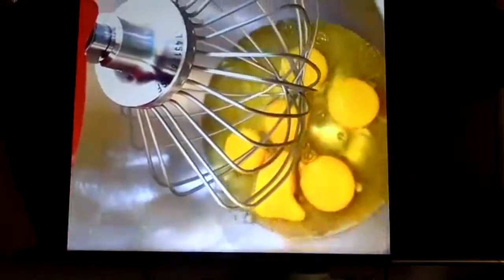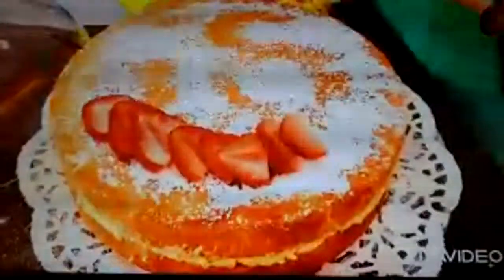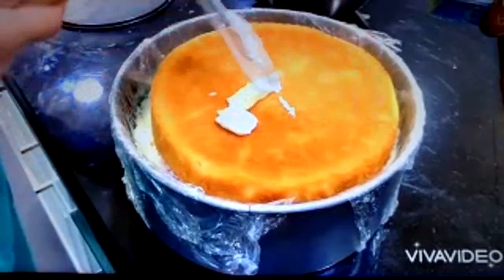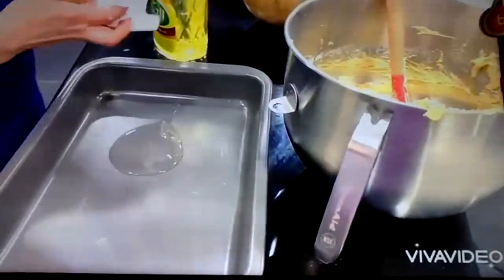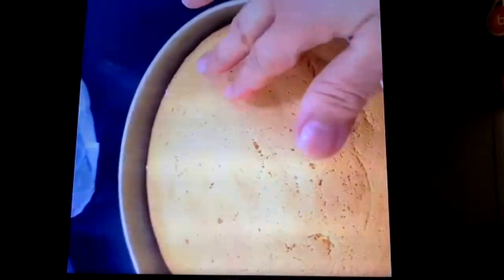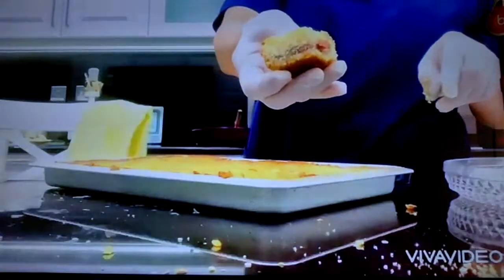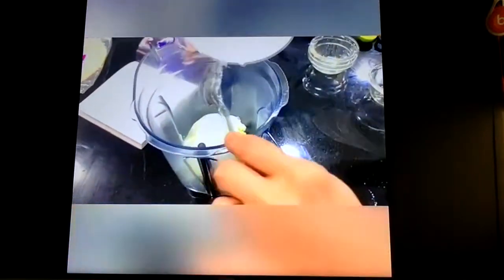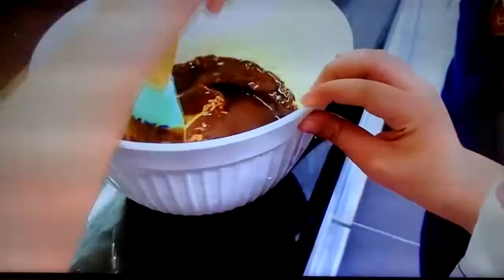HAPPY PLAYBACK WEDNESDAY LIVE CHAT LETS TALK ABOUT BAKING